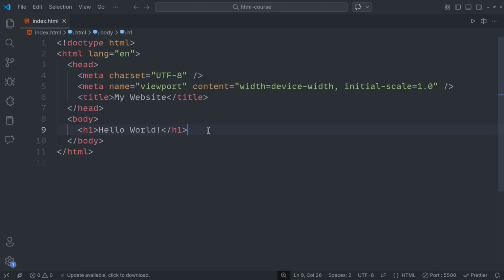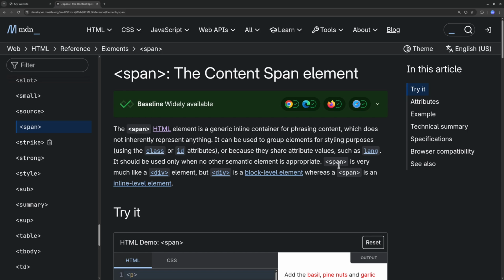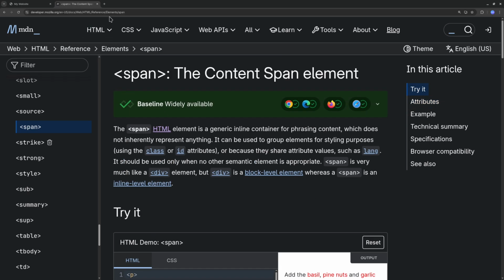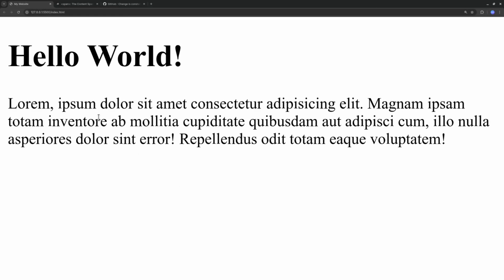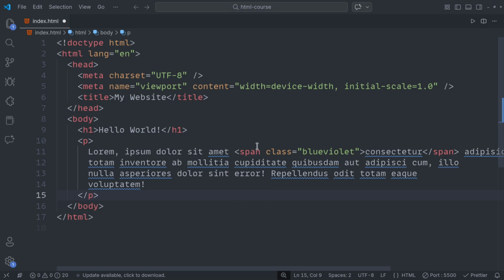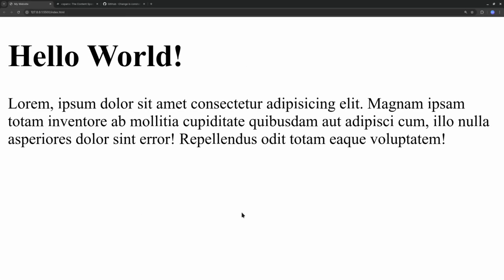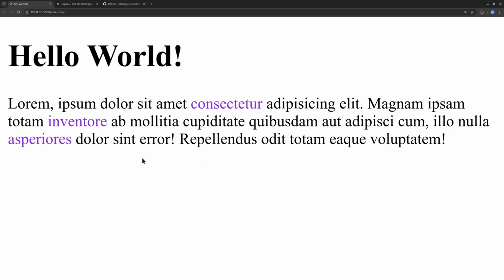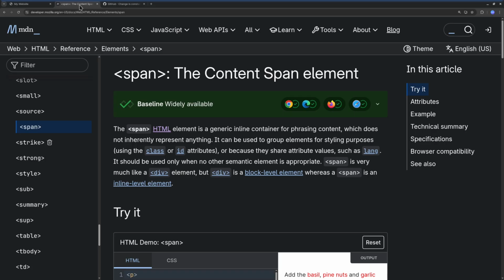Learn the HTML Span Element for Beginners - HTML Course 🔥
The span element is one of the most commonly used inline elements in HTML. In this lesson from the Ultimate HTML Course, you'll learn what the span element is, why it's useful, and how it helps you target specific pieces of text without changing the structure of your web page.

The span element becomes especially powerful when combined with CSS and JavaScript, making it an essential tool for every web developer.

In this video, you'll learn:

✅ What the HTML span element is
✅ Why the span element is useful
✅ How span differs from block-level elements
✅ Real-world examples of using span
✅ How span works with CSS and JavaScript
✅ Best practices for writing clean and semantic HTML

By the end of this lesson, you'll understand when and why to use the span element and how it fits into modern web development.

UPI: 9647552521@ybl